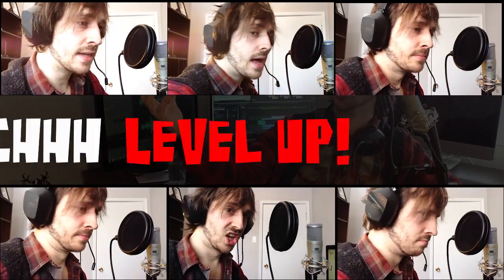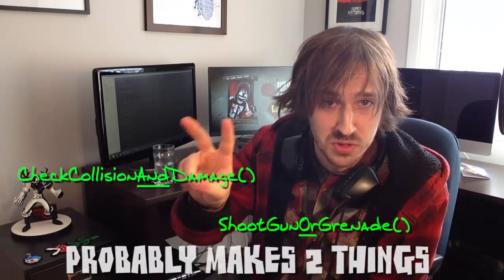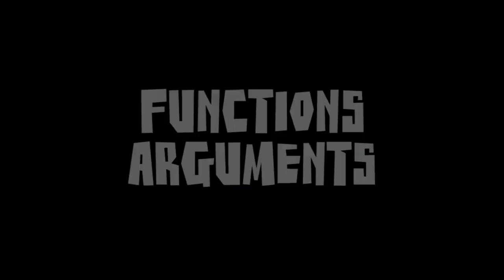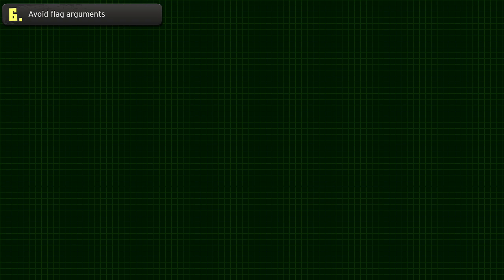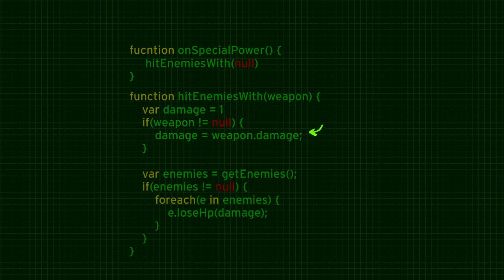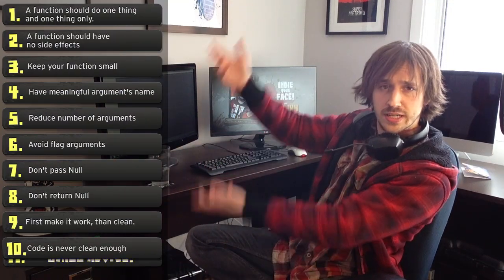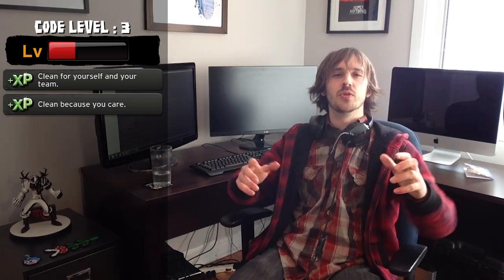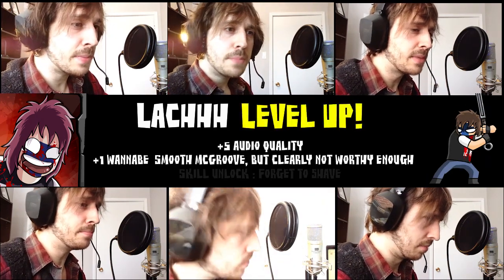Clean Code Part 2 : 10 more advices.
Today I'm going deeper into clean code.  Last episode I talked about "why", today I'm talking about "how".

It's a beefier episode, but there was so much to say !

Clean Code Book